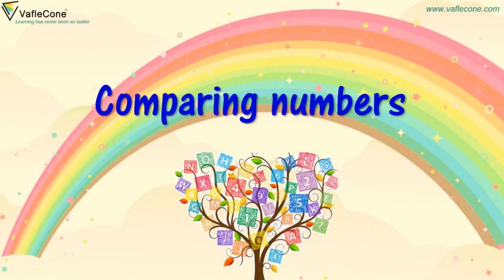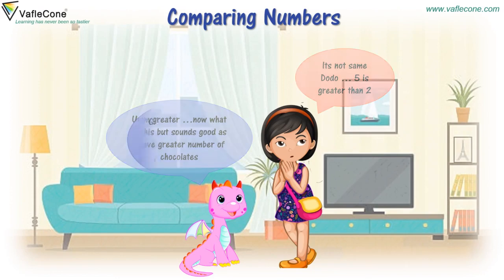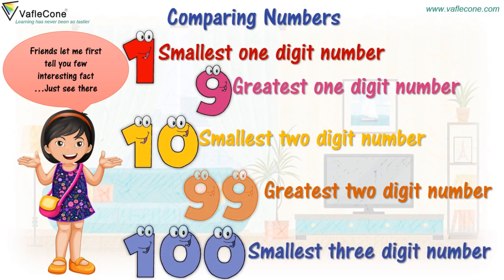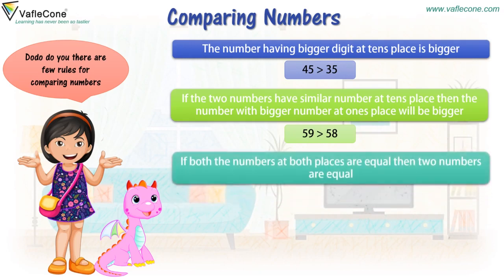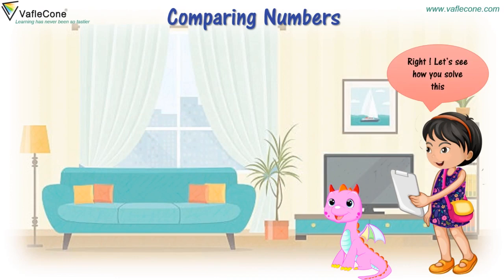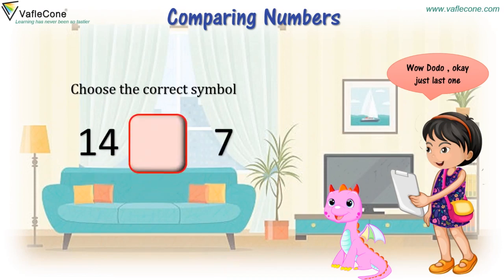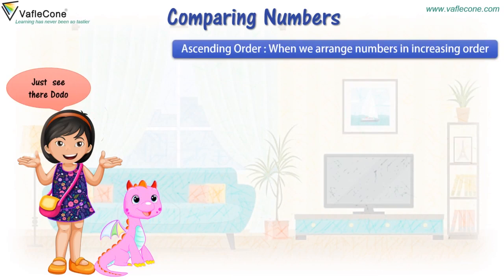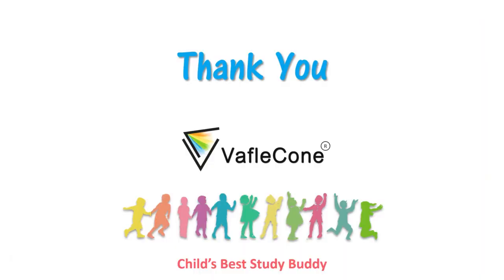Learn about comparing numbers l comparing number for class 2 l Maths concept l CBSE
You have learnt about the numbers but DoYouKnow about ComparingNumbers. Which number is bigger and which is smaller . What is the biggest 1 digit number,2 digit number and so on.
Let's learn it all with VafleCone.
VafleCone is a one-stop platform for your child to learn with interactive videos, downloadable worksheets and online questionnaires.